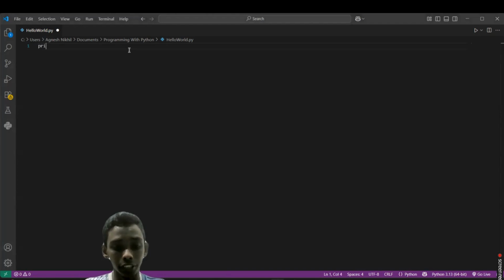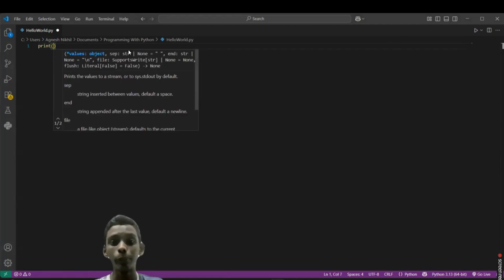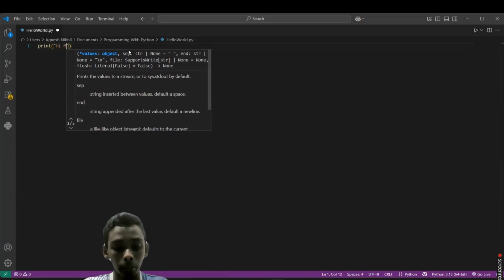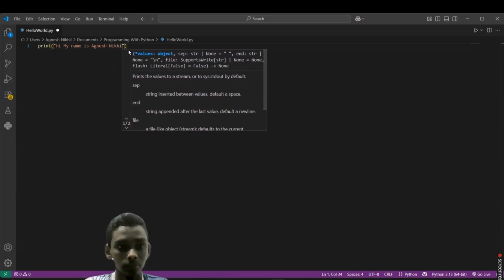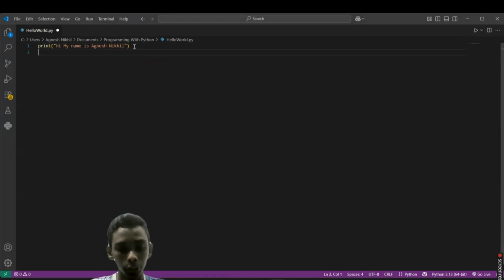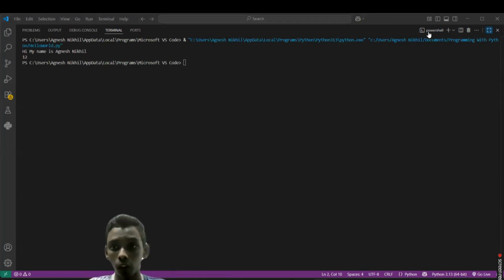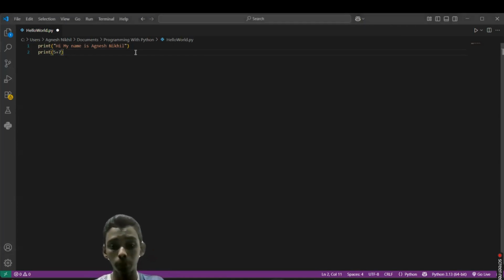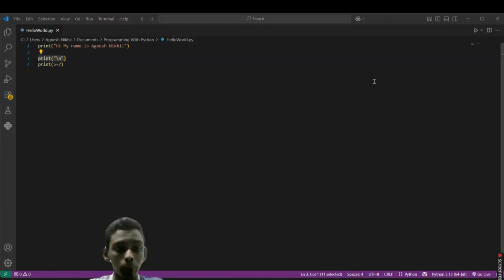Python for Beginners #2: Your First Python Program (print)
Let’s write your very first Python program! In this video, you’ll learn how to use the print() function to display text on the screen. This is the foundation of all Python programs.

👉 Next video: Python Variables — Storing and Naming Data